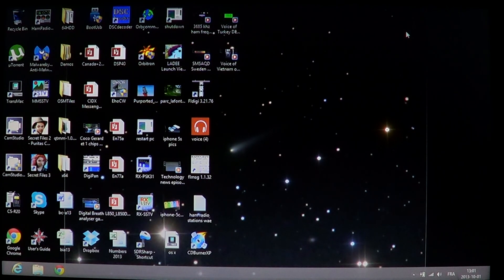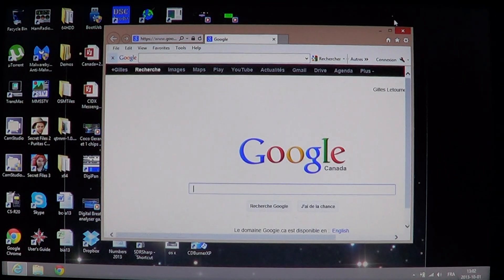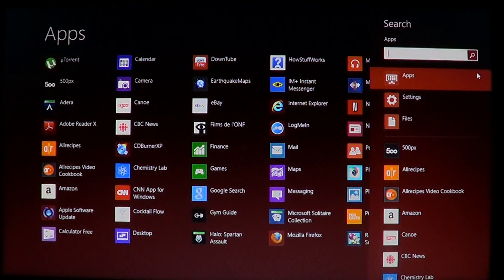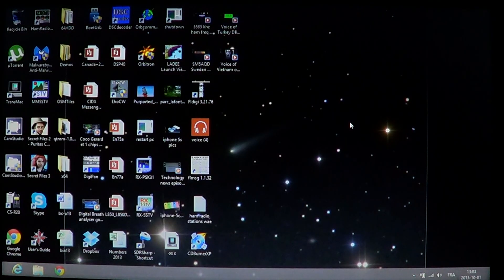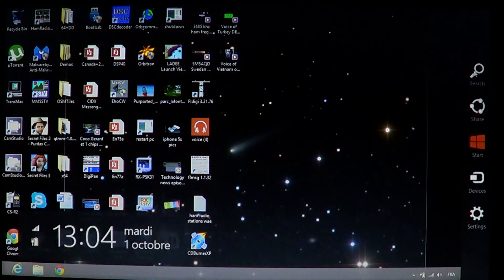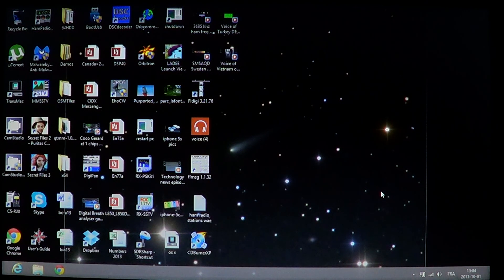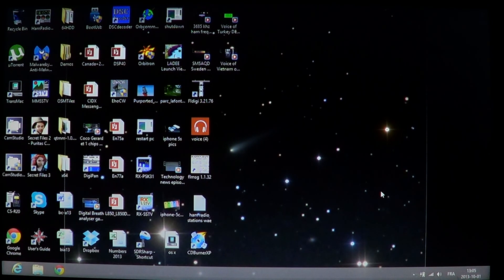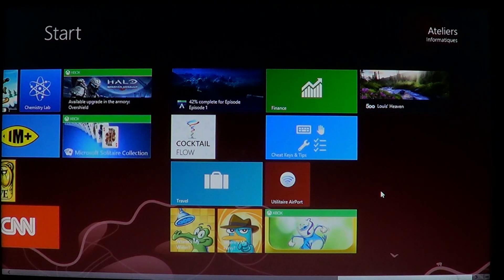Windows 8 Make programs full screen when clicking Icon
How to make sure programs open in full screen on the next use